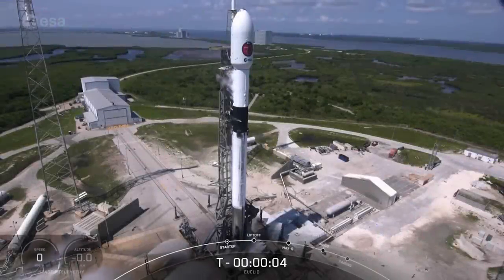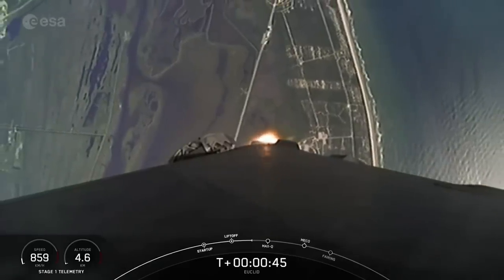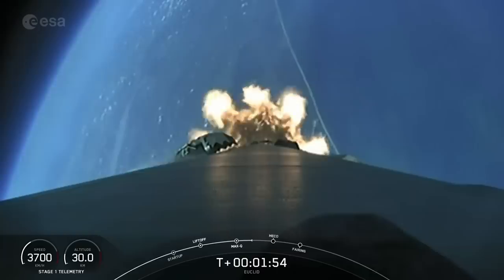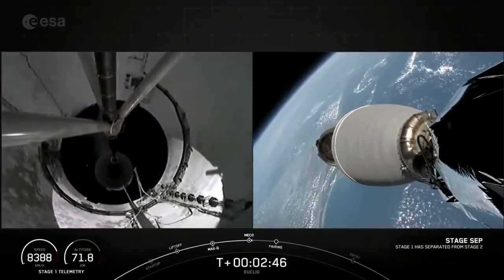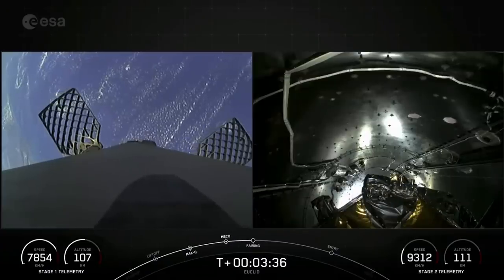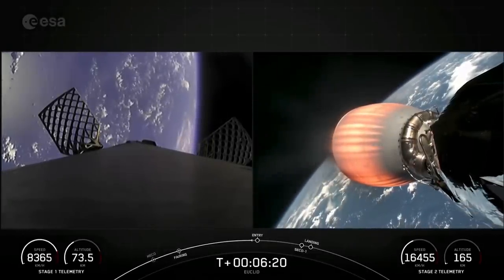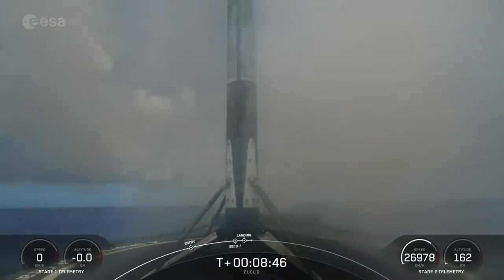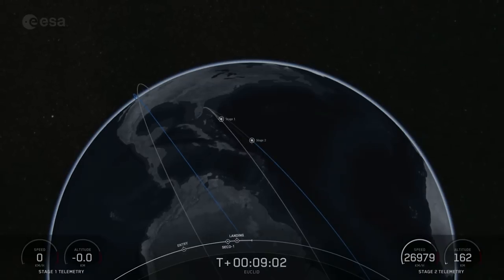Euclid | Lift-off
ESA’s latest astrophysics mission, Euclid, lifted off on a Space X Falcon 9 from Cape Canaveral in Florida, USA, at 17:12 CEST on 1 July 2023.

Euclid has now started its month-long journey to Sun-Earth Lagrange point L2, located 1.5 million kilometres from Earth, in the opposite direction from the Sun.

The telescope will survey one third of the sky with unprecedented accuracy and sensitivity. By observing billions of galaxies out to 10 billion light-years, it will create the most extensive 3D-map of the Universe, with the third dimension representing time.

ESA's Euclid mission is designed to explore the composition and evolution of the dark Universe. Euclid will chart how the Universe has expanded and how large-scale structure is distributed across space and time, revealing more about the role of gravity and the nature of dark energy and dark matter.

Four weeks after launch, Euclid will enter its orbit around L2. Once in orbit, mission controllers will start the activities to verify all functions of the spacecraft, check out the telescope and finally turn the instruments on.
Following this, scientists and engineers will be engaged in an intense two-month phase of testing and calibrating Euclid’s scientific instruments, and preparing for routine observations. The telescope begins its early phase of the survey of the Universe three months after launch.

Credits: SpaceX

00:00 - 01:00 Lift-off
01:00 - 02:25 MAX-Q
02:25 - 03:20 Fairing separation
03:20 - 04:50 Feather deployment
04:50 - 05:20 Second Stage Engine Cutoff
05:20 - 06:02 Booster landing in the ocean